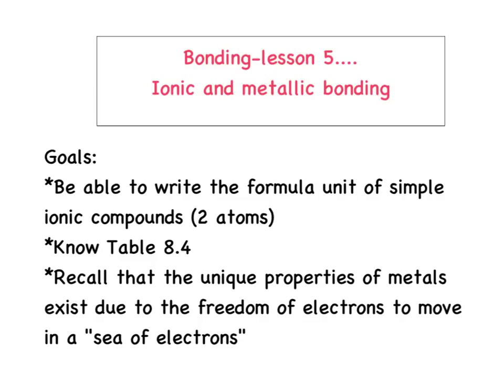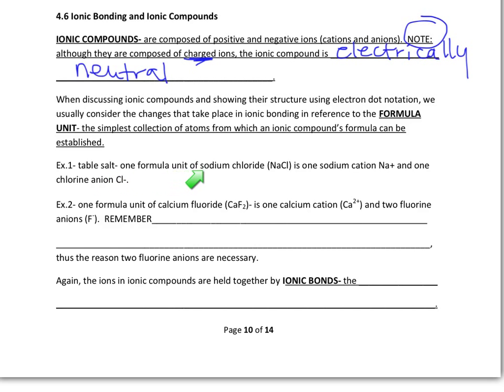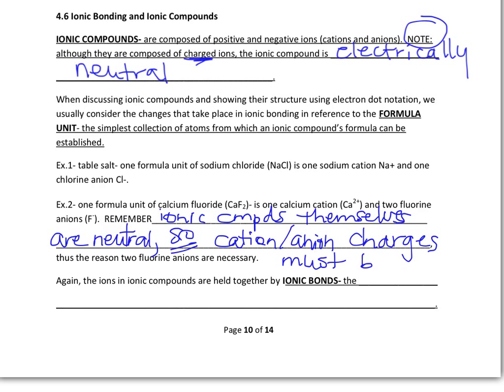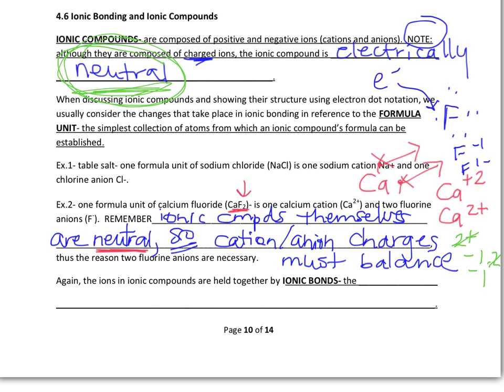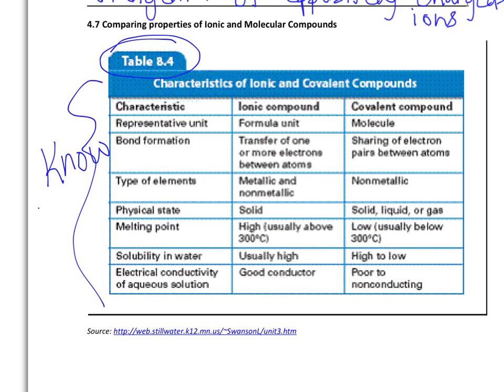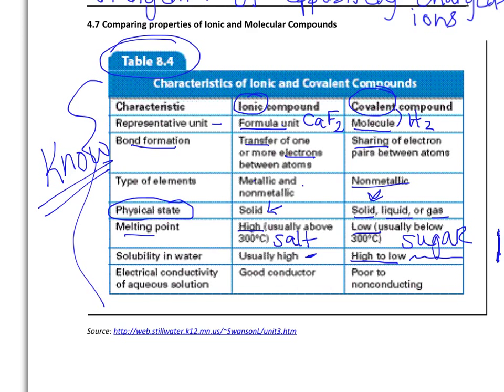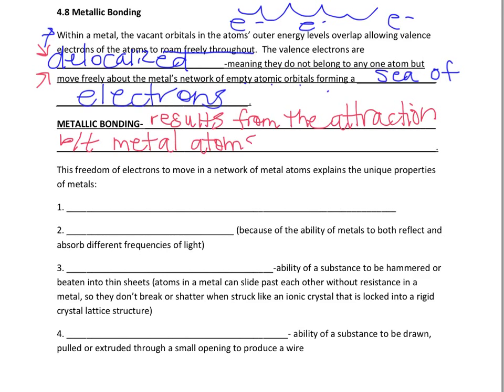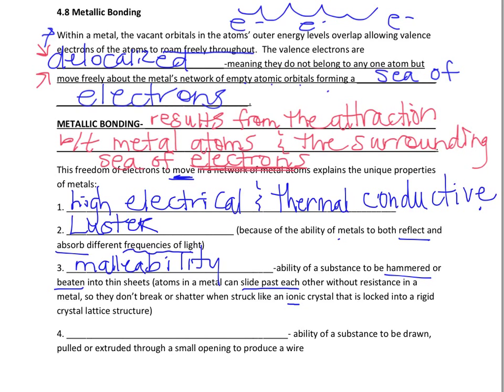bonding notes 5